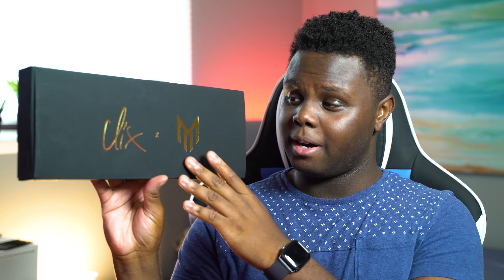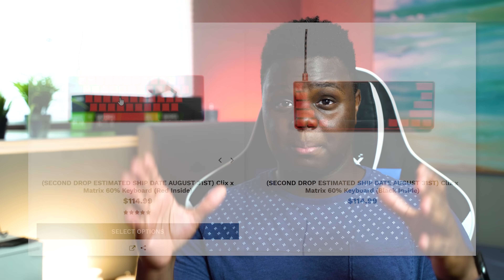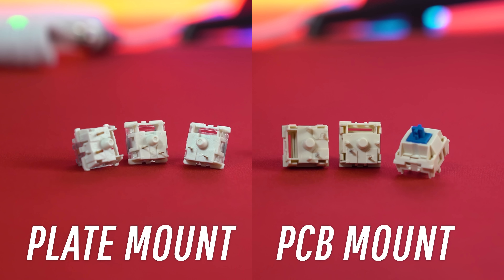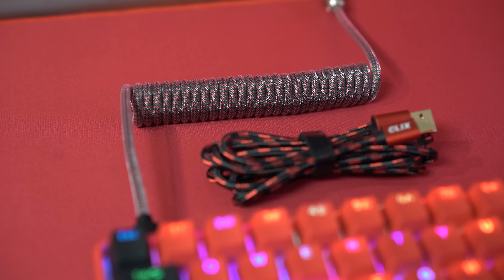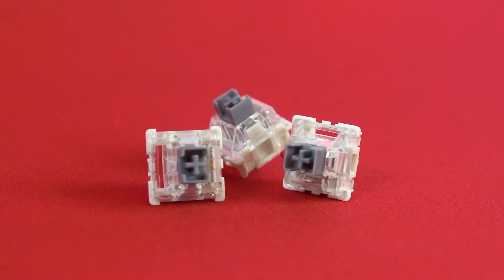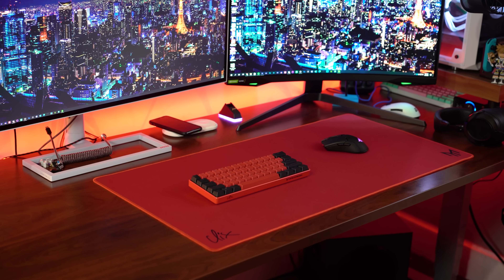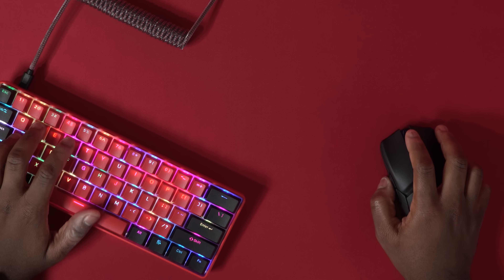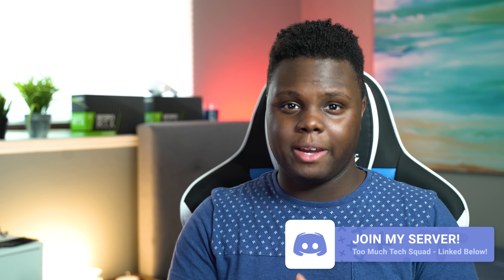CLIX X MATRIX KEYBOARD REVIEW! Definitely Worth It!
Massive thanks to my boy TNT, please check him out here!!

This keyboard is nice! But it isn't necessarily cheap. I don't think it's horribly over priced but maybe 20 bucks too much. Honestly just buy this Clix Keyboard if you like black and red. That's it.

0:00 Intro
1:03 Design & Options
2:03 PCB & Switches
2:42 Sound Test
3:21 Other Goodies
4:42 Performance
6:27 Clix Mouse Pad
7:14 Where is The Sector 4
8:10 Outro

Black & Red TezCable(Amazon - Paid Link)